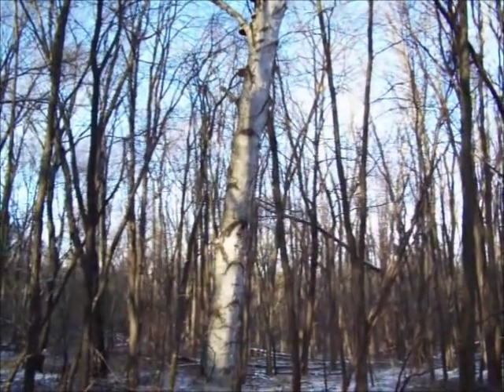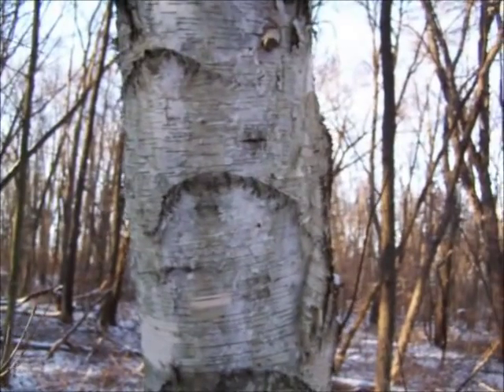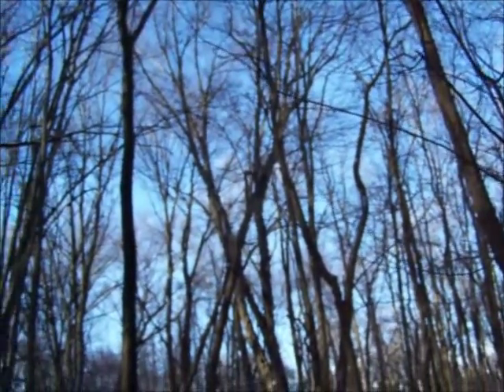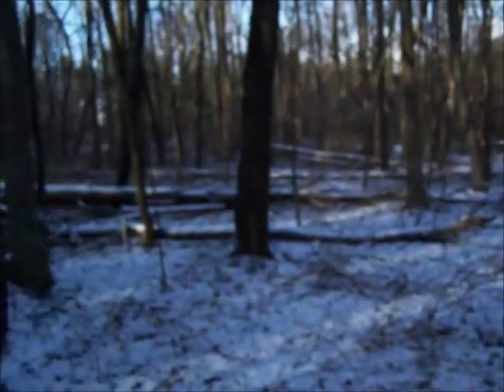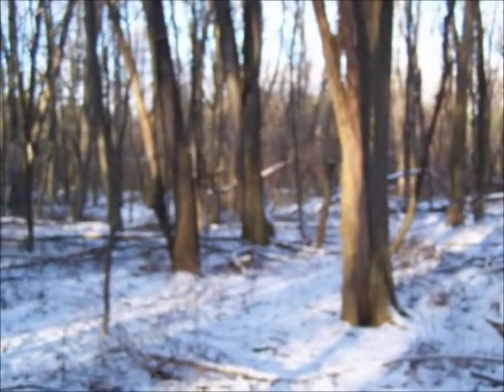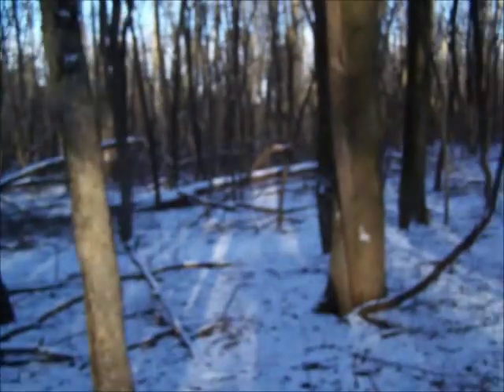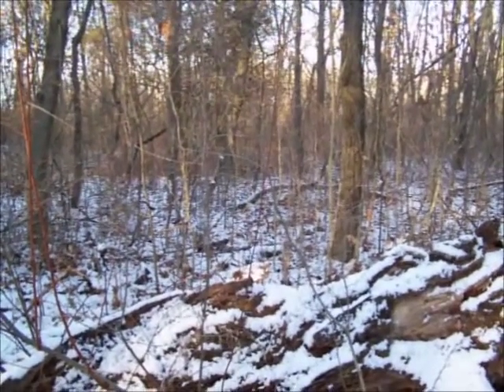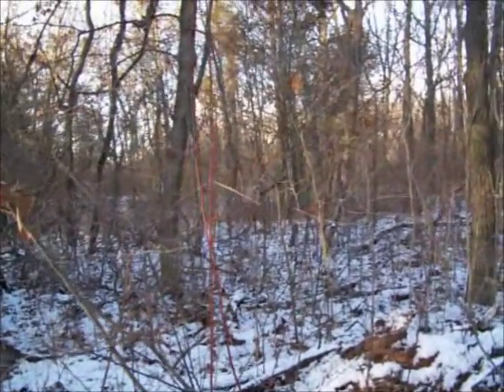Tinder Fungus Trees And Habitats Part 5 of 5 White Birch and Chaga